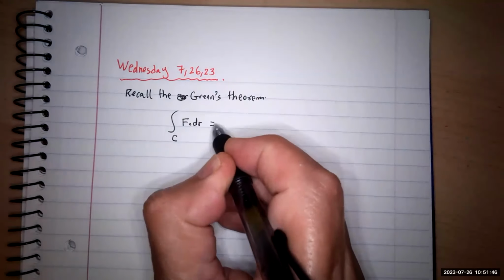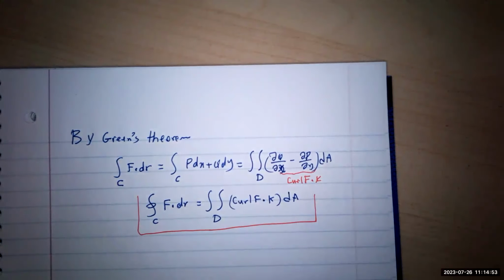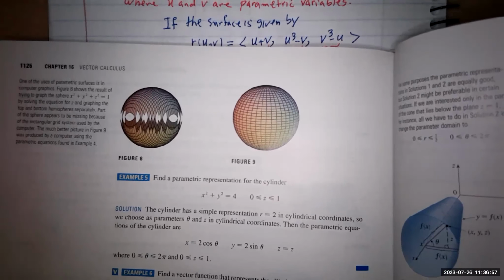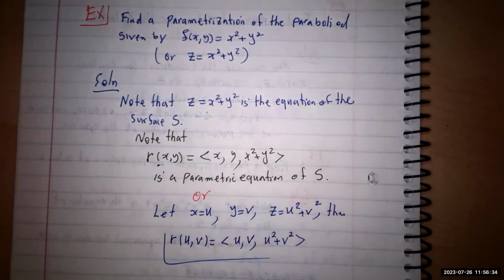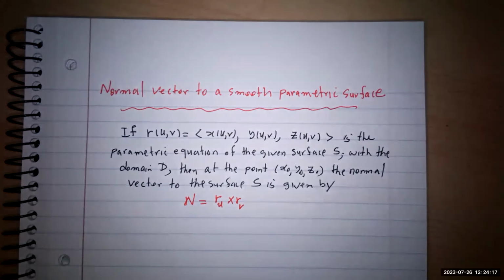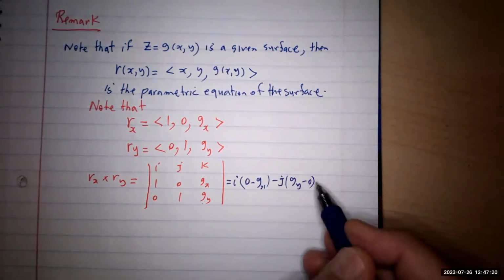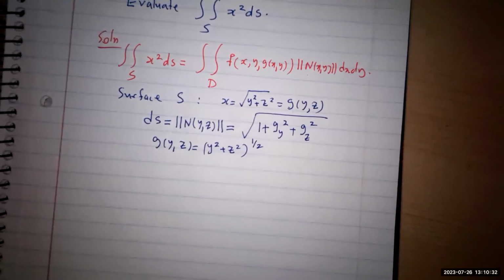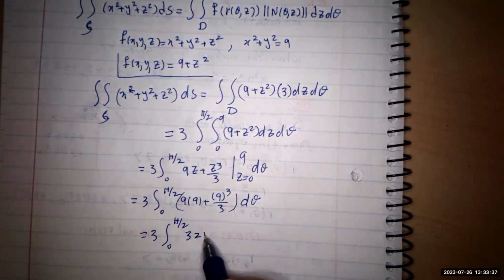Calculus III (Part 24)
Parametric Surfaces and surface integrals.